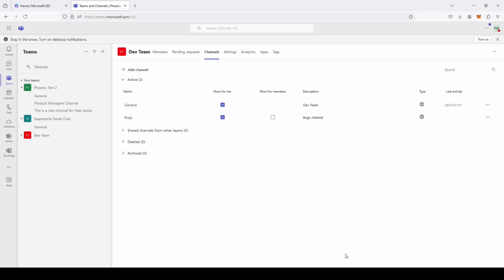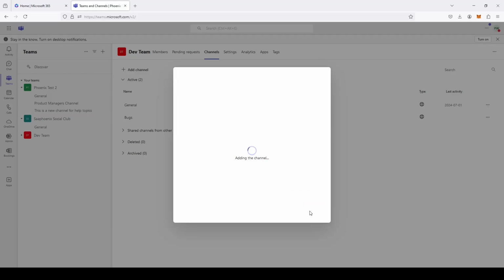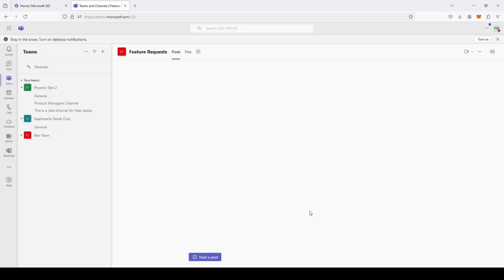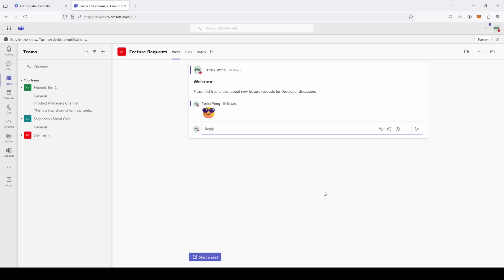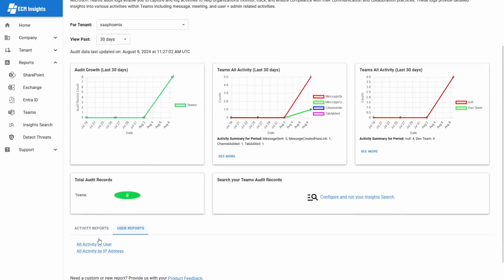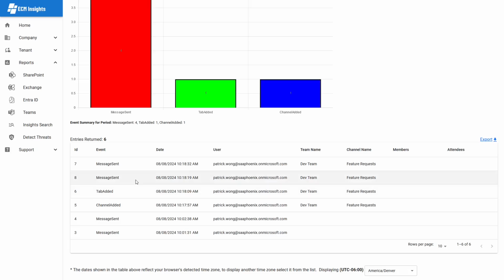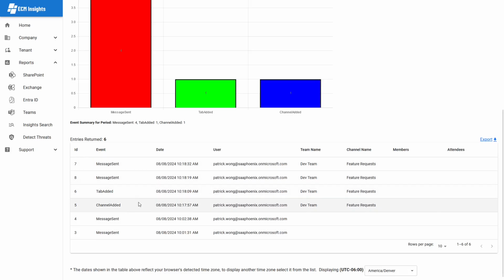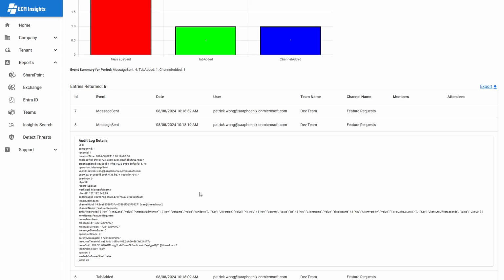Microsoft Teams Audit Logs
Watch this video to learn how all about Microsoft Teams Audit Logs.
Quick summary of what is captured for Teams Audit Logs, and how to access them in Audit Vault for M365 for your Tenant.
Part of the Insight Express Series of How-to Videos.

0:00 Intro
0:05 Create Channel and Post Messages
2:06 Access Teams audit logs